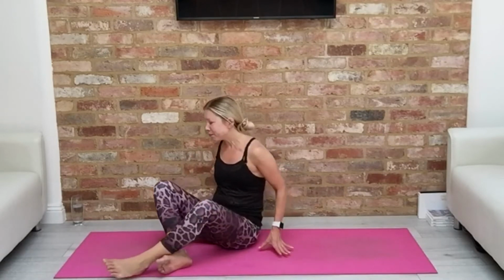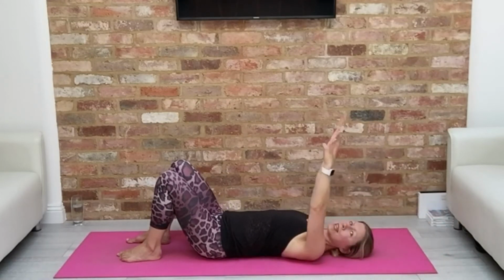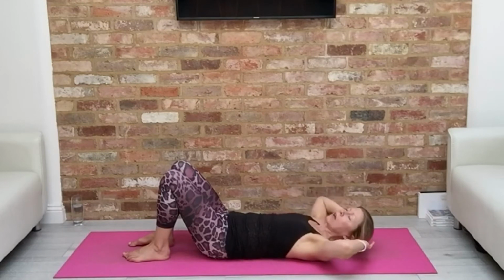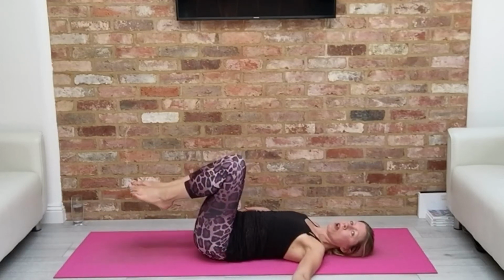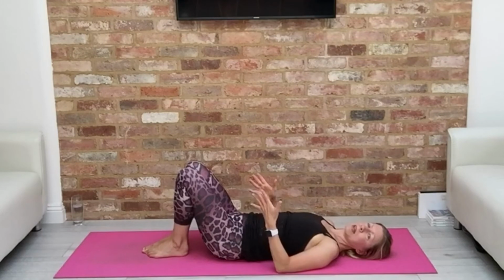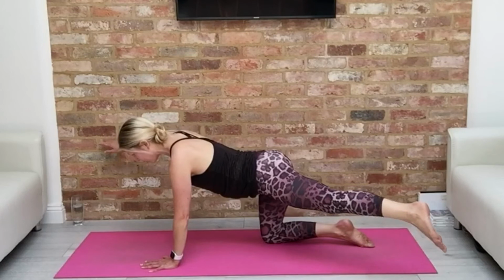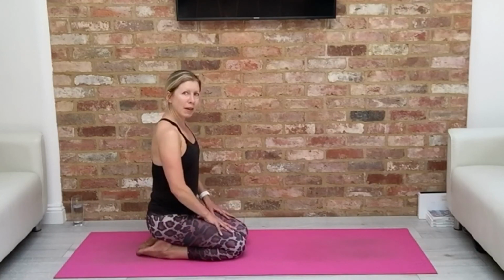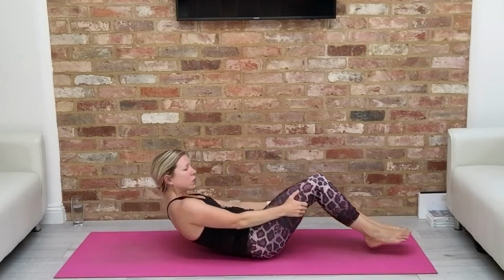Sessions: Pilates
Pilates is a form of exercise that focuses on balance, posture, strength and flexibility. It's suitable for people of all ages and fitness levels.